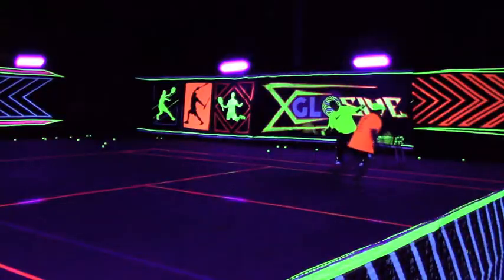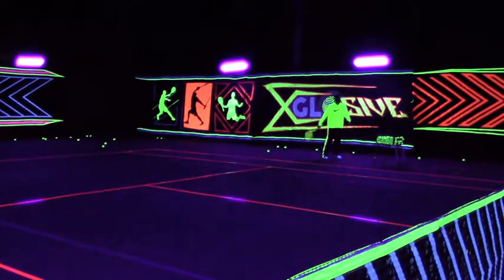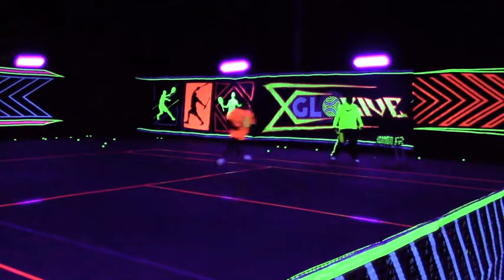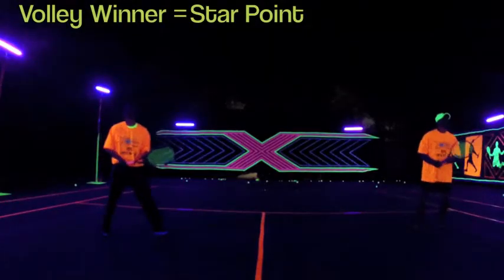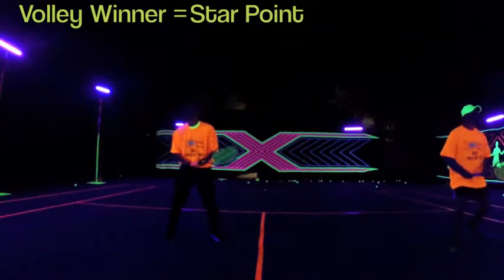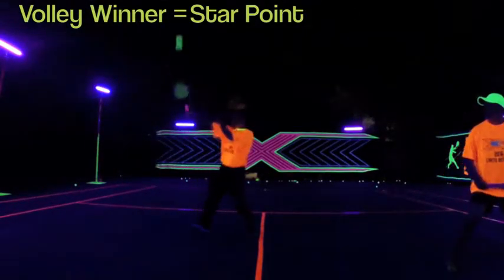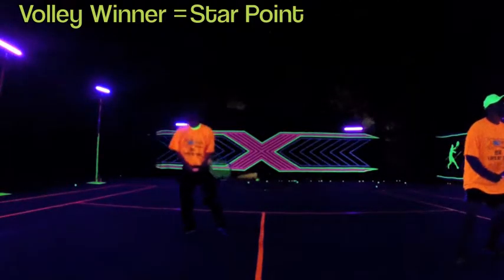USTA Florida GLO Pro Tip: Star Wars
XGLOsive Pro, Jason Louwsma, goes over a game called "Star Wars" for intermediate and advanced players.  This game will help players develop their passing shots and put away volleys.